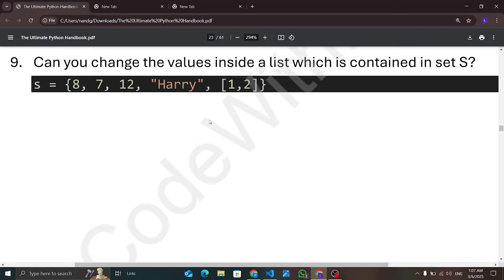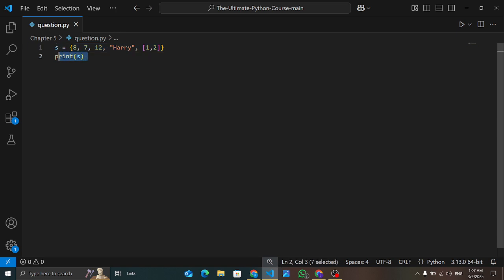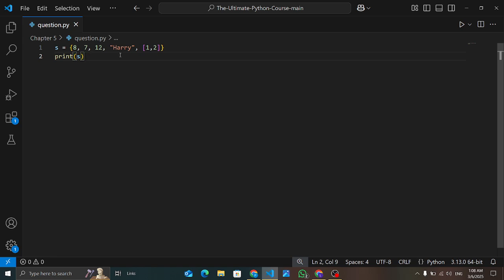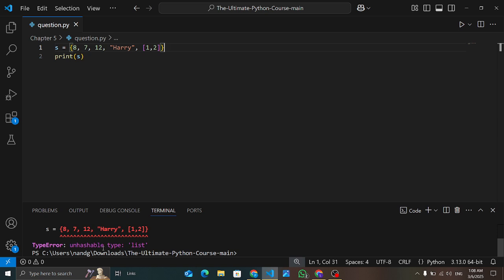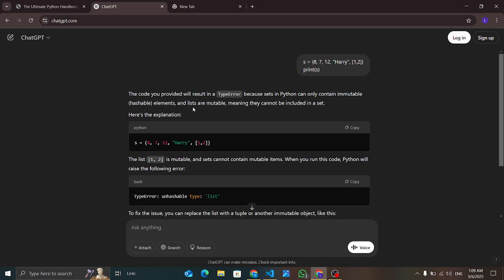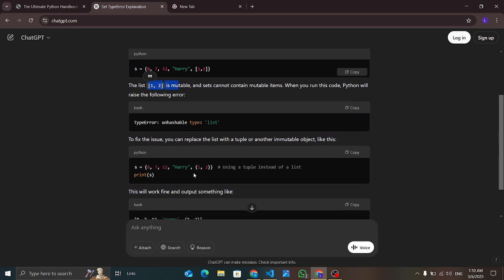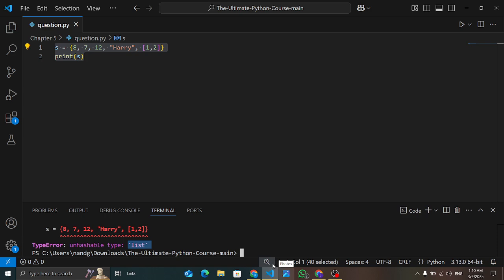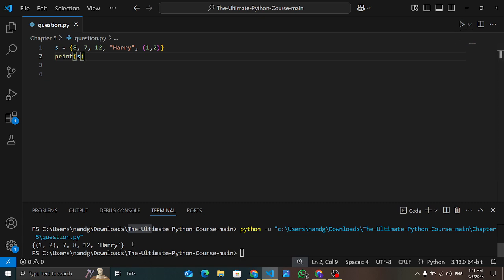'Does s = {8, 7, 12, "Harry", [1, 2]} Throw an Error?'